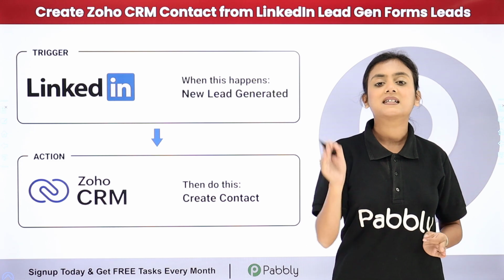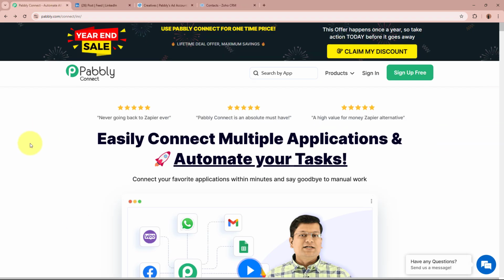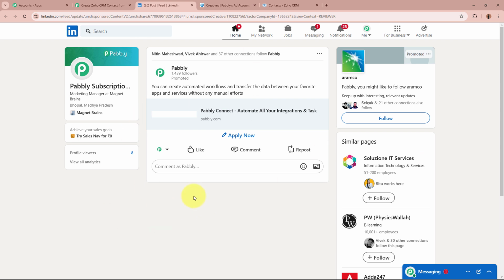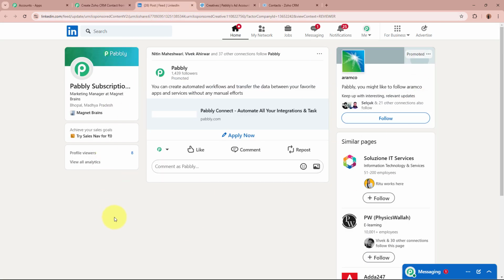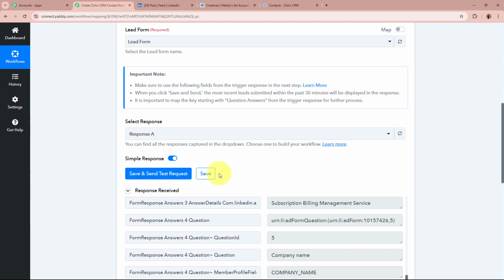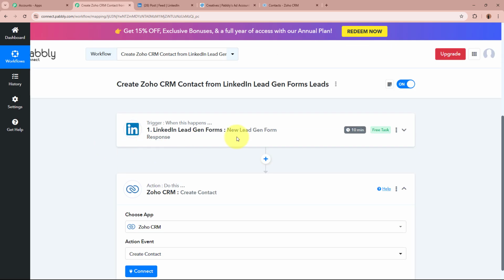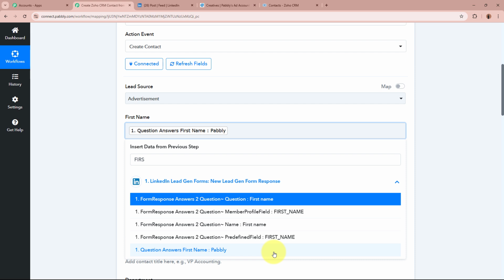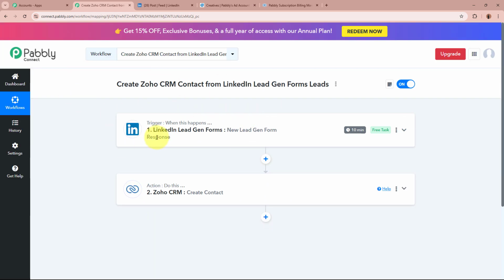How to Create Zoho CRM Contact from LinkedIn Lead Gen Forms Leads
In this video tutorial, we'll guide you through the process of creating Zoho CRM contacts from LinkedIn Lead Gen Forms leads using Pabbly Connect.

LinkedIn Lead Gen Forms are a powerful way to capture high-quality leads directly from LinkedIn, while Zoho CRM is an excellent tool for managing and nurturing your customer relationships. By integrating LinkedIn Lead Gen Forms with Zoho CRM through Pabbly Connect, you can automatically transfer lead details into Zoho CRM as new contacts, ensuring a streamlined and efficient lead management process.

This step-by-step guide will help you automate your lead conversion process, saving time and improving the accuracy of your customer database.

Use Case
As the owner of a marketing consultancy business, I use LinkedIn Lead Gen Forms to capture high-quality leads. I use Zoho CRM to organize, track, and nurture these leads, ensuring I stay on top of follow-ups and client management. The challenge is manually transferring lead data from LinkedIn to Zoho CRM, which is time-consuming and increases the chances of missing or incorrectly entering important details. To solve this, I’ve automated the process so that every time a lead is captured in LinkedIn Lead Gen Forms, it automatically creates a new contact in Zoho CRM.

Benefits of Pabbly Connect:

1. Automation: Save time, money, and resources by automating tasks.

2. Integration: Connect various web services to create efficient workflows.

3. Security: Enjoy industry-standard security for your data.

4. Scalability: Easily add new applications and services to your workflow.

5. Cost-effective: Choose from plans suitable for different business sizes, with no charges for internal tasks.